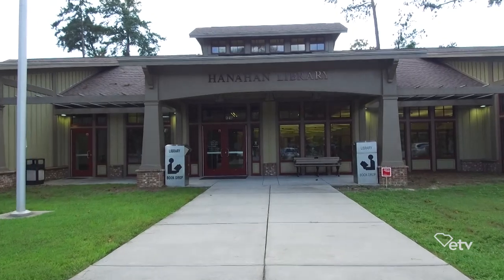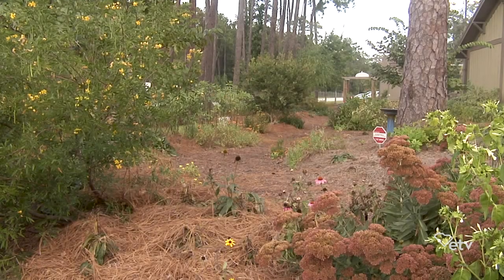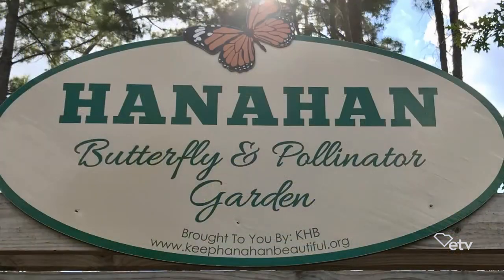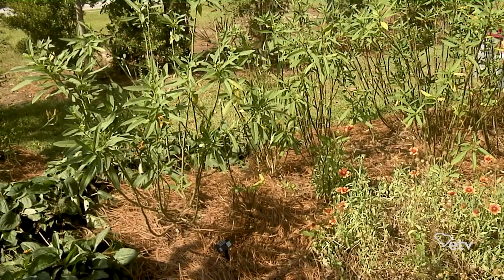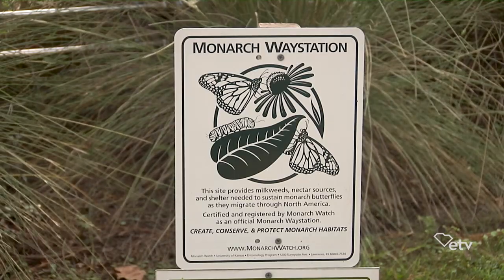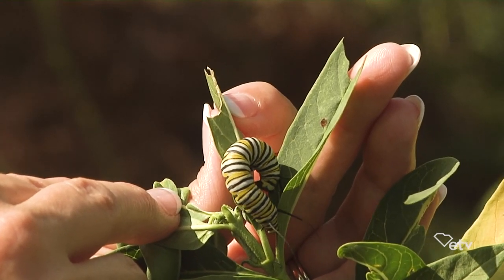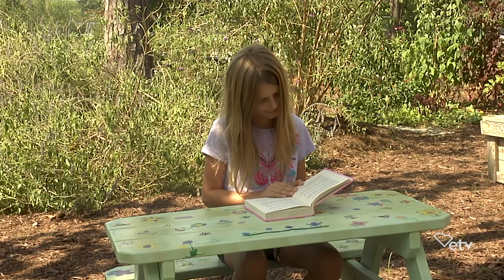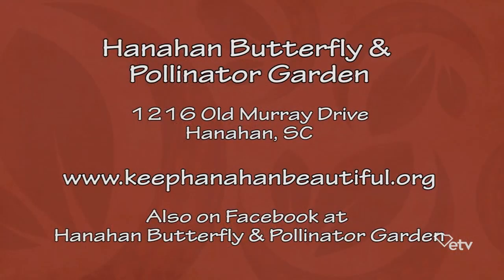Hanahan Butterfly & Pollinator Garden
The Hanahan Butterly and Pollinater Garden located at the Hanahan Public Library has a variety of plants that attract butterflies and pollinators. Clemson Extension's Terasa Lott talks with Keep Hanahan Beautiful volunteer Kathy Stone about their plant selection and the various butterflies they attract. In addition, they talk about a rain garden installed in the garden by Clemson Extension and the Ashley Cooper Stormwater Education Consortium.